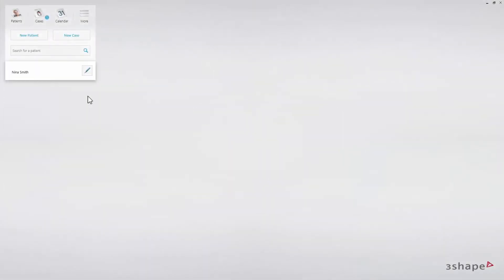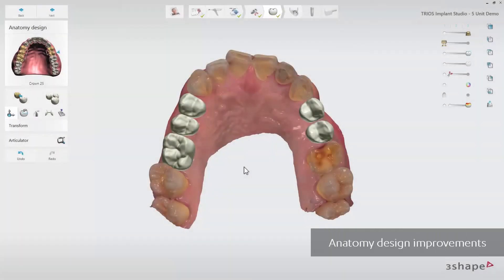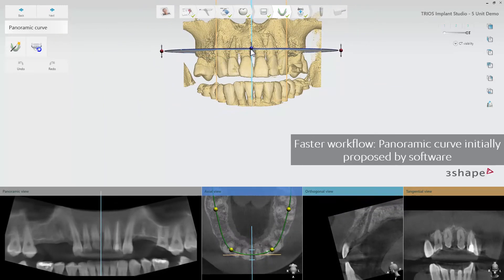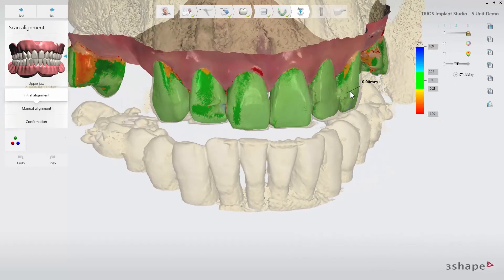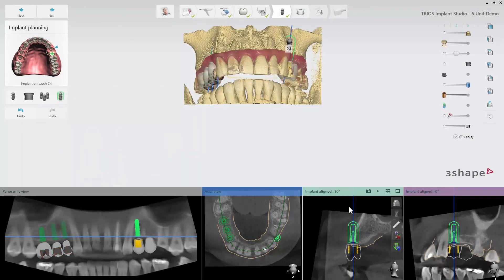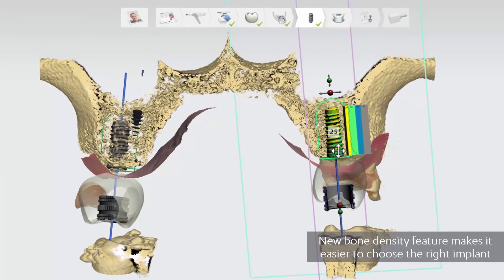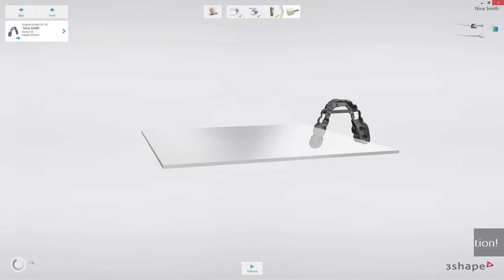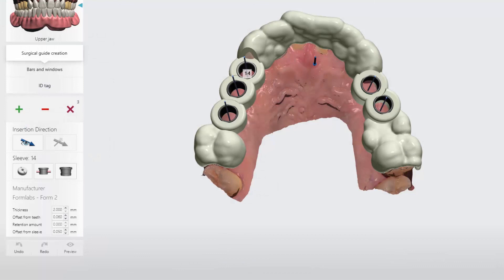What's new in Implant Studio 2017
- Dental labs and practices use 3Shape Implant Studio® for prosthetic driven implant planning and surgical guide design. Implant Studio® introduces digital accuracy and predictability, while improving patient experience.

3Shape continuously works to improve the user experience of our products.  As part of your subscription as an existing user with 3Shape, you get access to free software upgrades each year. In this video, we will take you through the new and improved Implant Studio 2017.

In 2017, we have focused on making Implant Studio more intelligent and intuitive, so you can plan your implant cases faster. We are also extending our support of 3rd party hardware including additional 3D printers from Formlabs and Bego.

Implant Studio 2017 is planned to be released in September 2017.